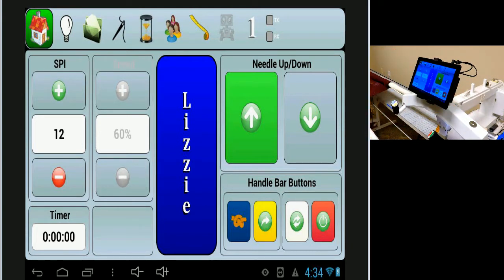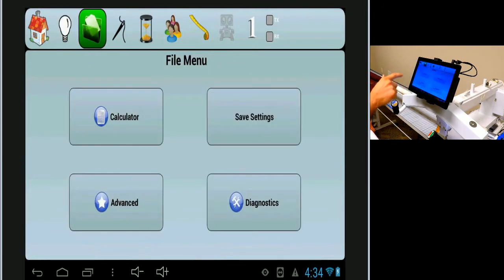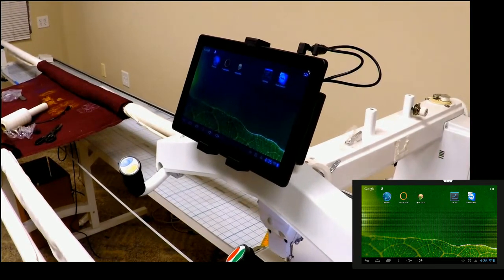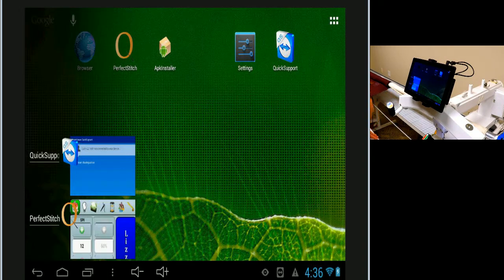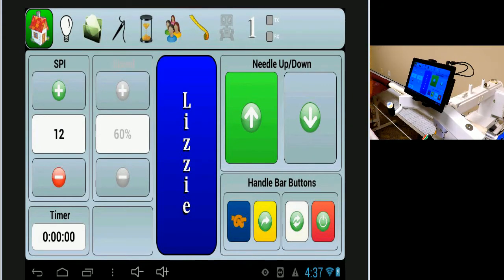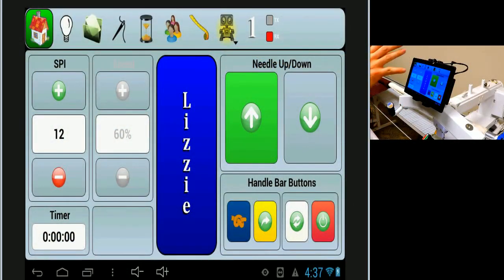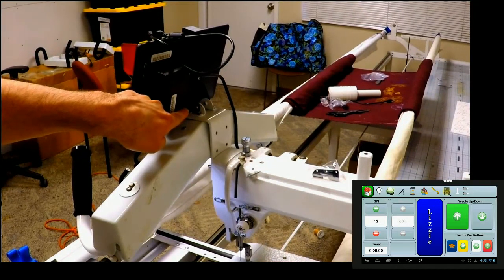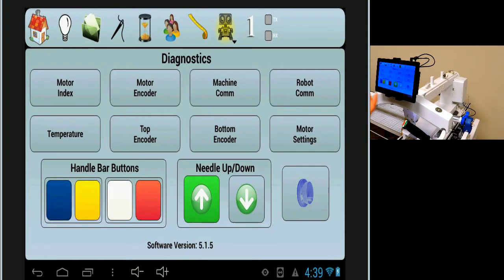communication diagnostics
Helps going over how to connect the 10" android to your perfect stitch or butler system.